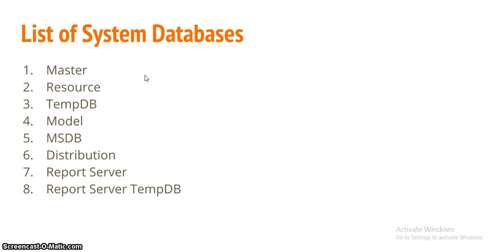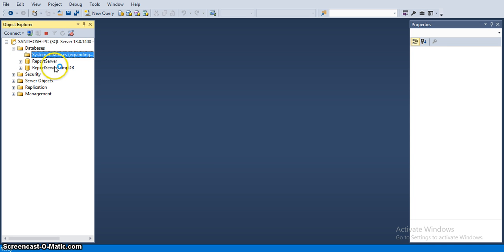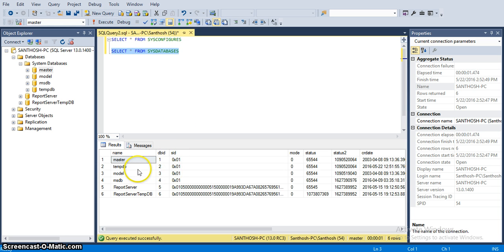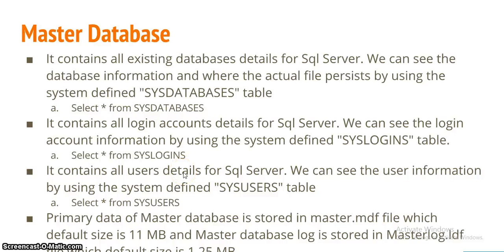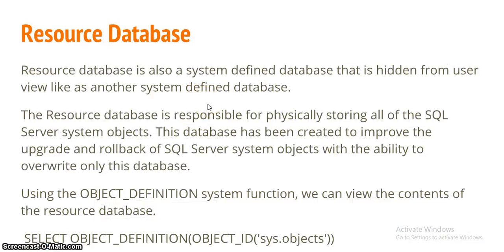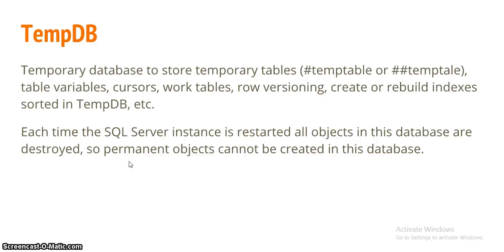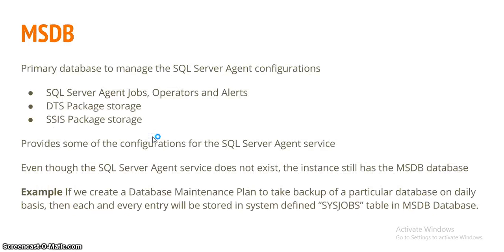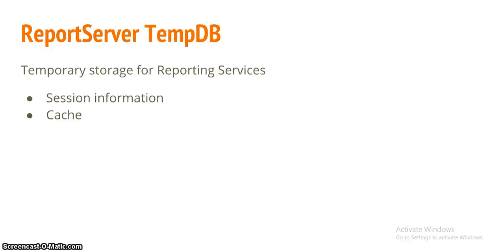SQL Server System Databases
This video explains SQL Server system databases and the role of each database.